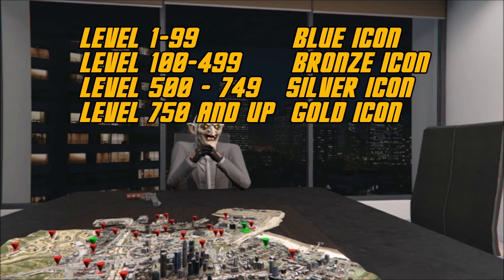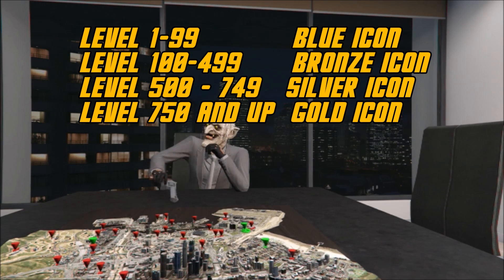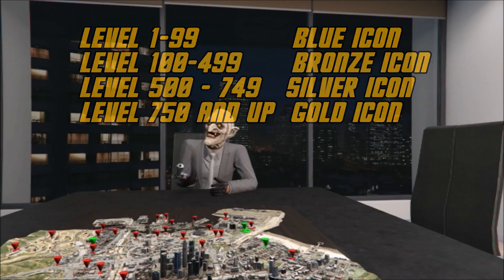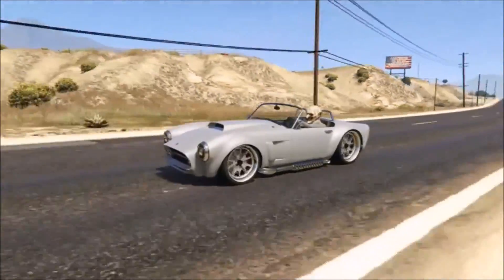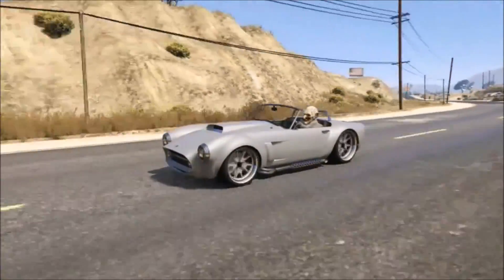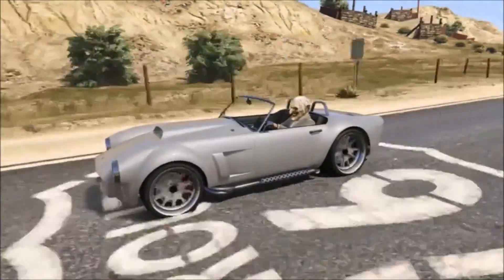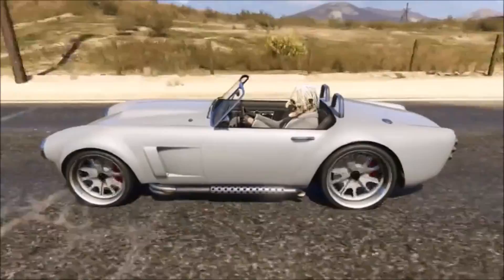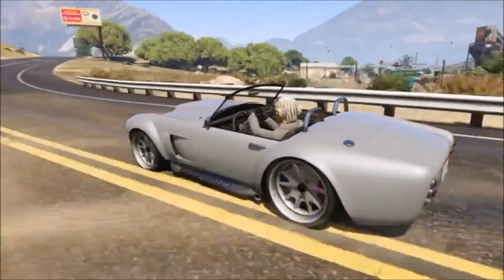GTA Online[GTA5] Rank Up and Make Money Solo - Very Easy!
Today's video is about the easiest ways for a solo player to rank up and make a lot of money doing it . These are the exact ways I have used to reach over 500 in rank and make millions of dollars in GTA cash.